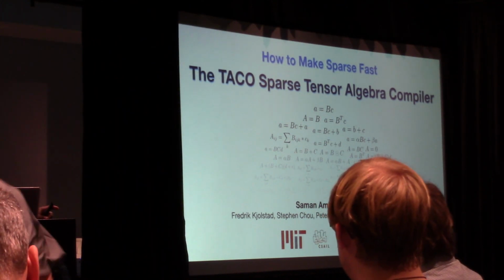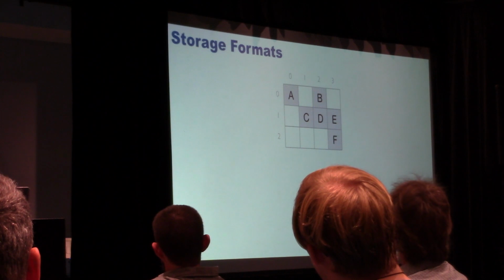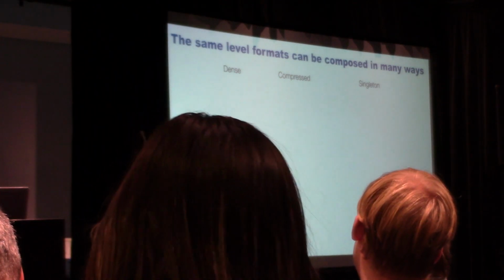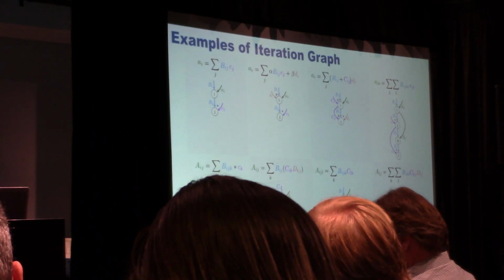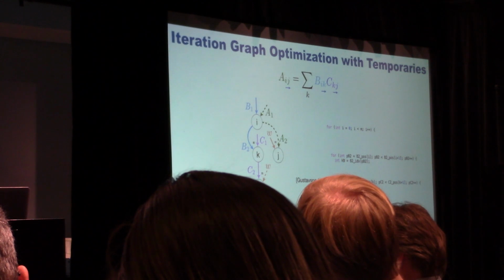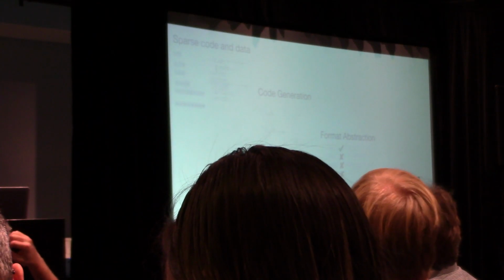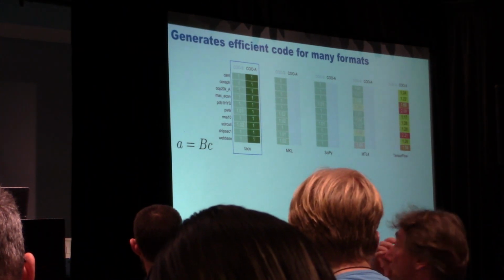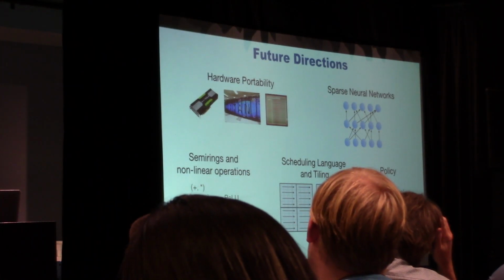The TACO Sparse Tensor Algebra Compiler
Presented at GPCE 2018

Achieving high performance is no easy task. When it comes to program operating on sparse data, where there is very little hardware, language or compiler support, getting high performance is nearly impossible. As important modern applications such as data analytics and simulations operate on sparse data, lack of performance is becoming a critical issue. Achieving high performance was so important from the early days of computing, many researchers have spent their lifetime trying to extract more FLOPS out of critical codes. Hardcore performance engineers try to get to this performance nirvana single handedly without any help from languages, compilers or tools. In this talk, using two examples, TACO and GraphIt, I’ll argue that domain specific languages and compiler technology can reduce most of the performance optimization burden even in a very difficult domain such as sparse computations.

TACO is an optimizing code generator for linear and tensor algebra. TACO introduces a new technique for compiling compound tensor algebra expressions into efficient loops. TACO-generated code has competitive performance to best-in-class hand-written codes for tensor and matrix operations.

GraphIt is a DSL and compiler for high-performance graph computing. GraphIt separates algorithm, schedule and physical data layout, providing the programmer with the ultimate control over optimization. GraphIt outperforms the state-of-the-art libraries and DLSs up to 2.4× on scale-free graphs and 4.7× on road graphs.